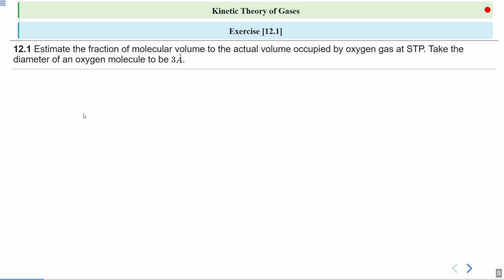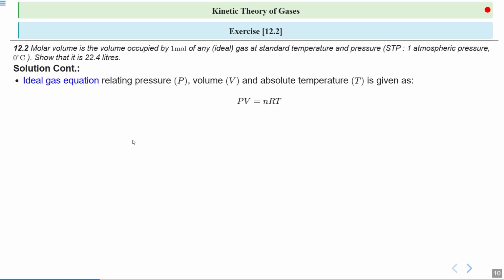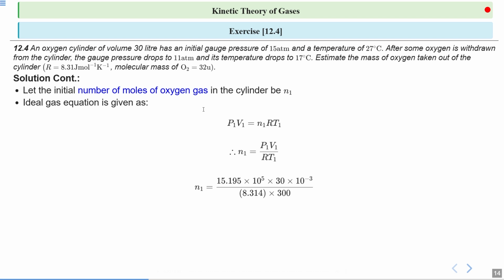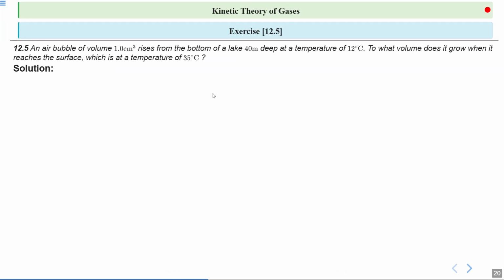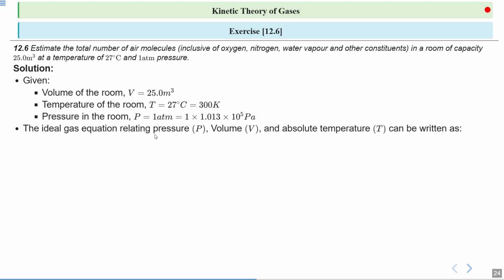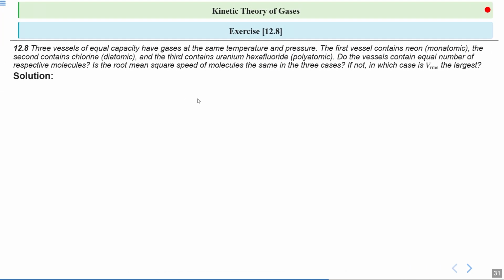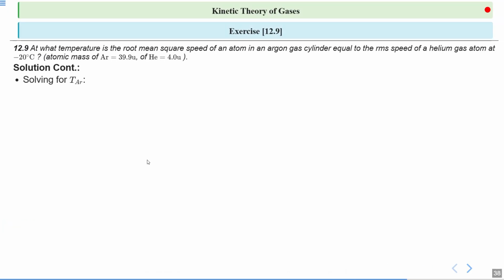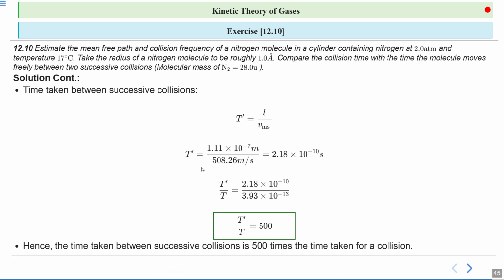Kinetic Theory of Gases[NCERT Exercise...]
Title: Kinetic Theory of Gases[NCERT Exercise 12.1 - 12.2, 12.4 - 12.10]
Subject: Physics
Programme Name: Kinetic Theory of Gases
Course Name: Medical

📡 Key Features:
Syllabus-based Content